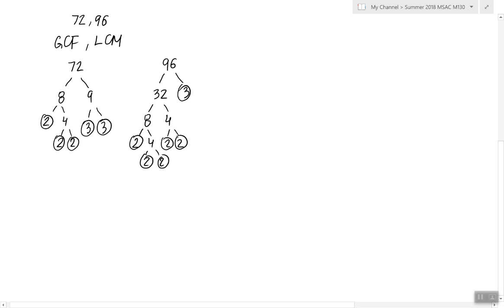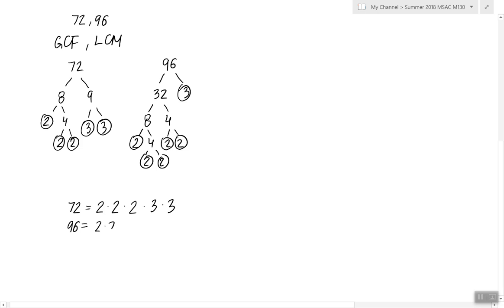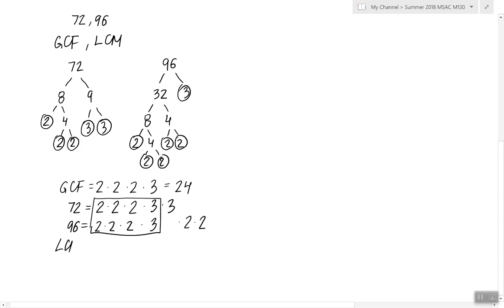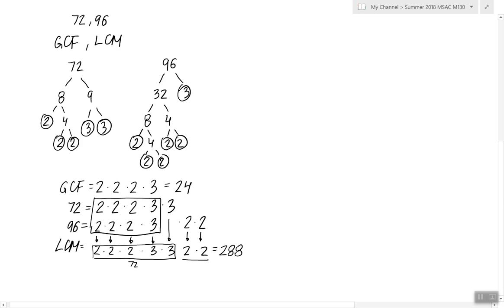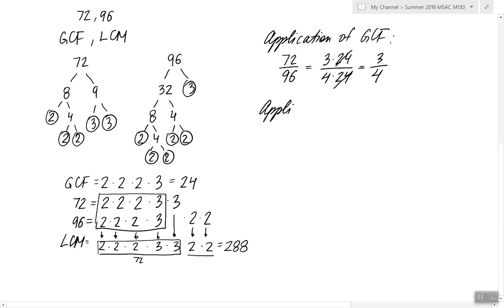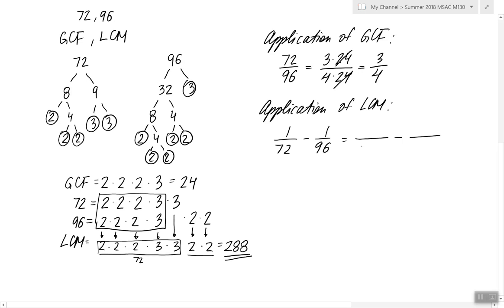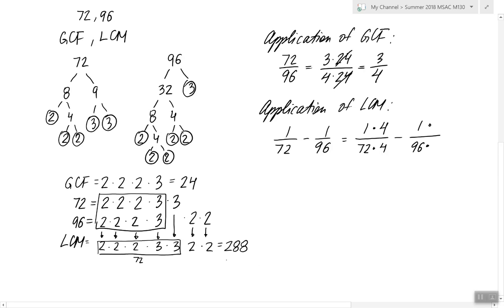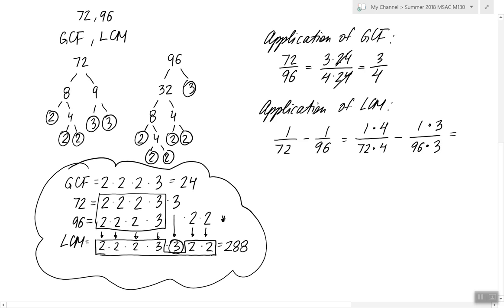Finding the GCF and LCM of two numbers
In this video, I discuss how to use the prime factorization of two numbers to determine their GCF and LCM, and then how to use their GCF and LCM to perform simple operations with fraction